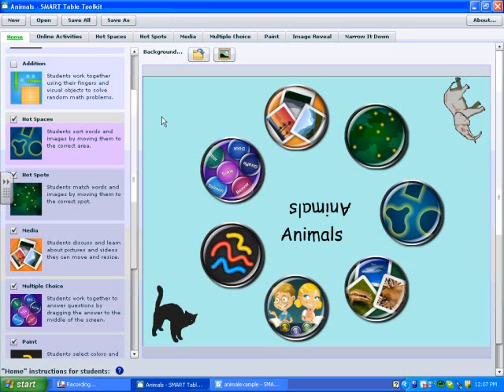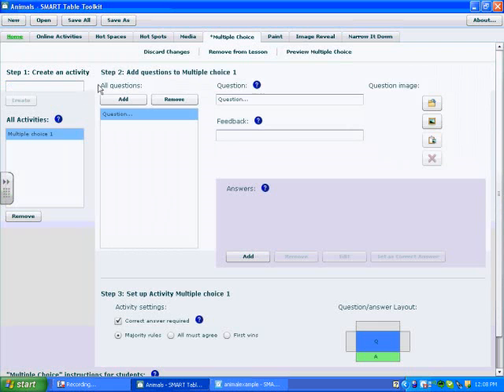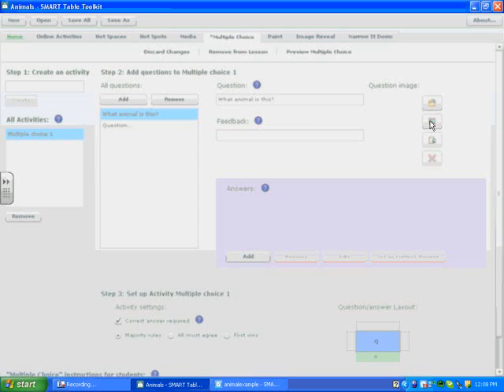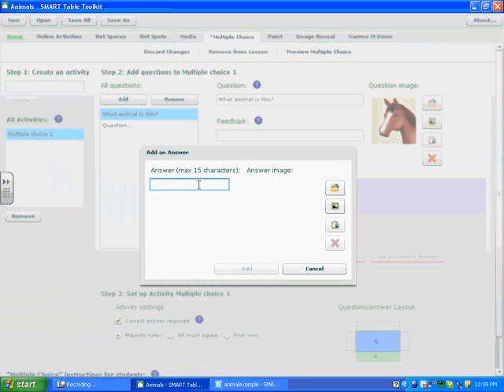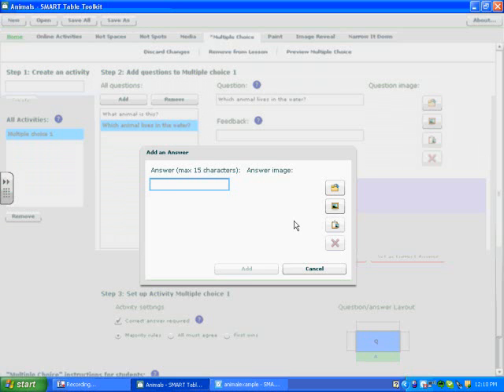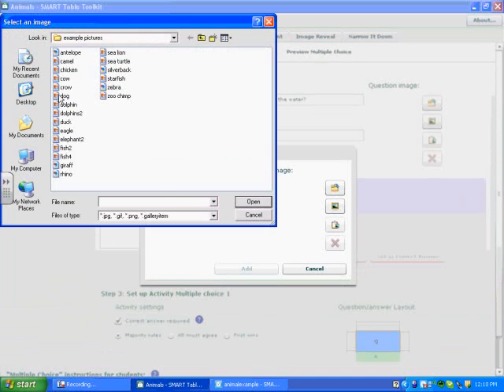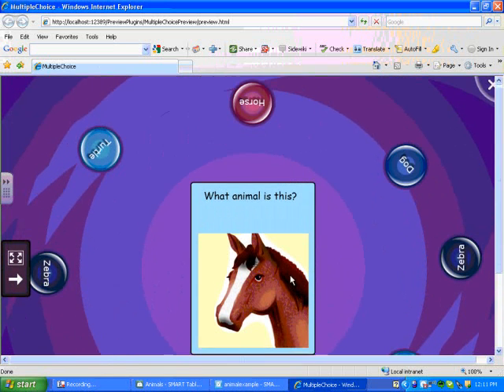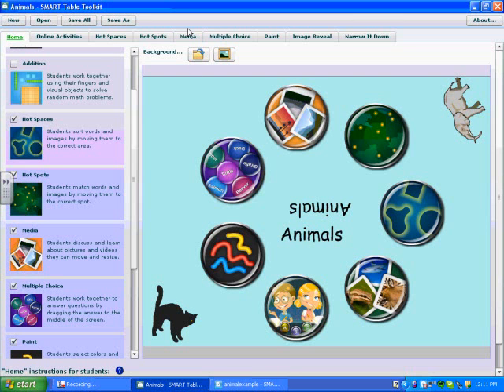Chapter 5 - SMART Table Toolkit - Multiple Choice Application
Want to learn more about creating SMART Table Toolkit applications? Check out this video to learn more about the Multiple Choice Application.

Need to find more about the SMART Table or the SMART Table Toolkit? Check out the training and professional development resources available

Looking for SMART Table Activities, gallery collections and lessons?